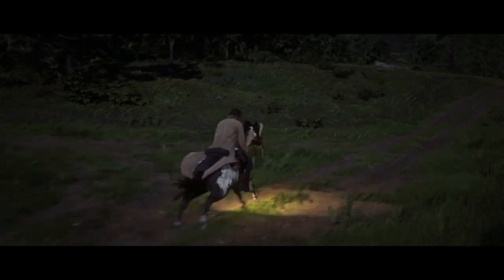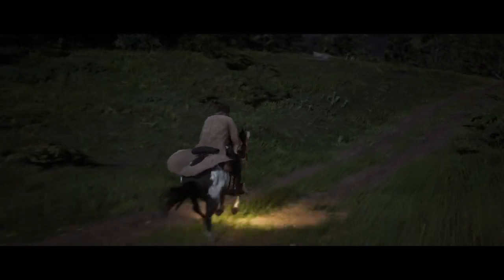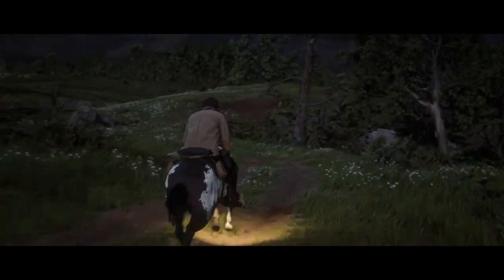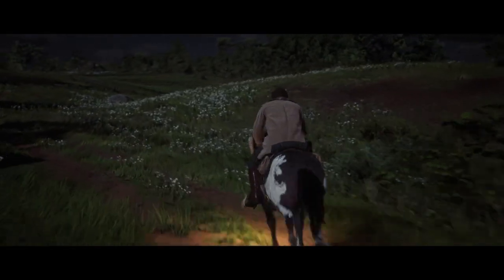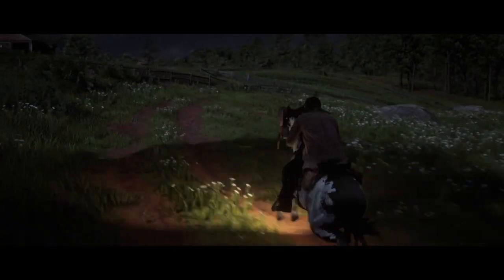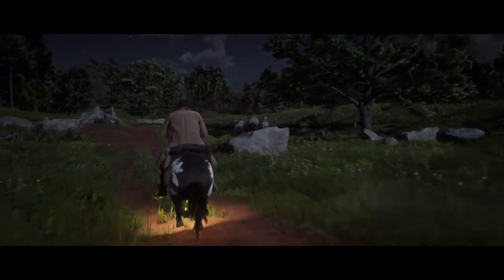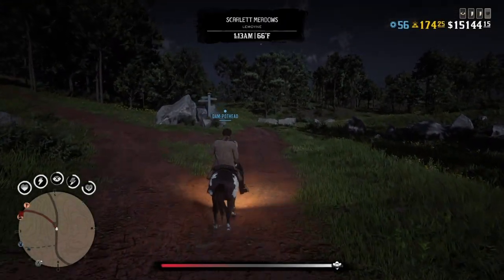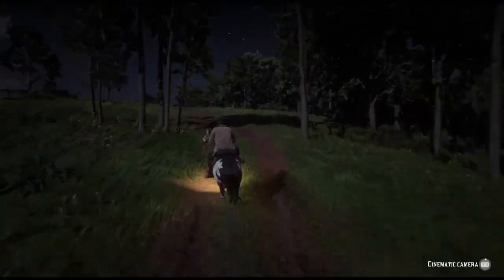Things We Need In Red Dead Online...Will It Survive?